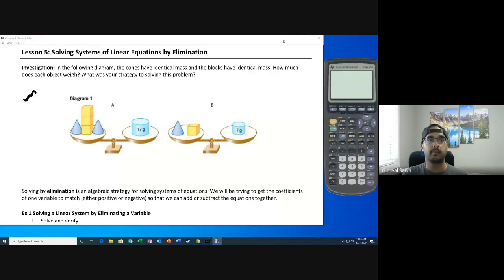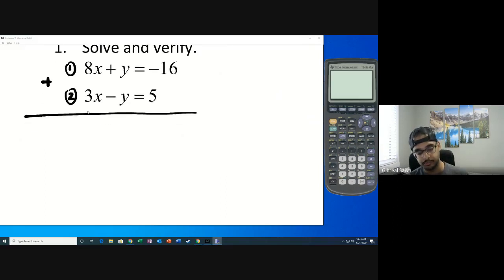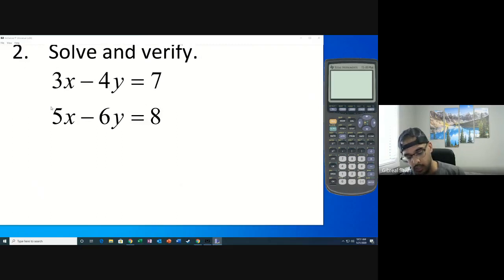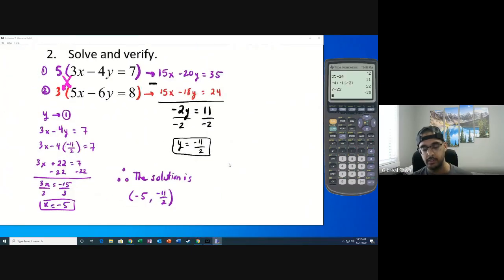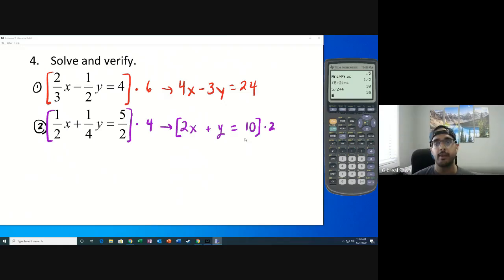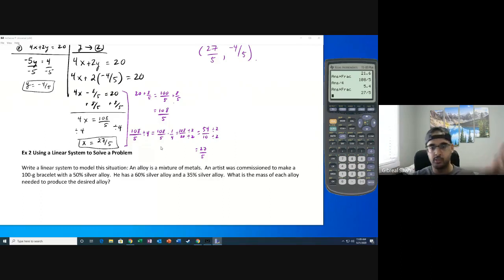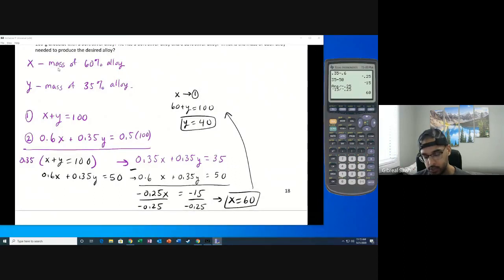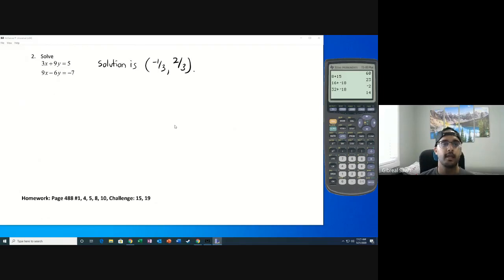Lesson 5 Elimination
Learn about the elimination method to solve a system of equations using the Alberta program of studies for math.